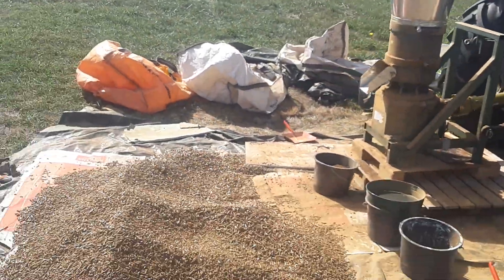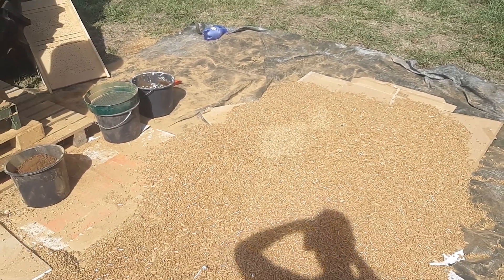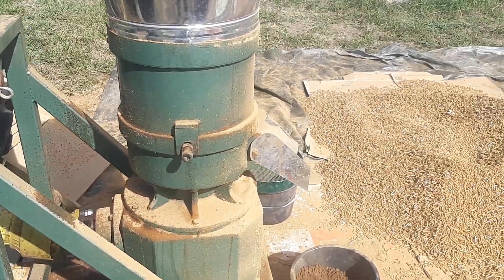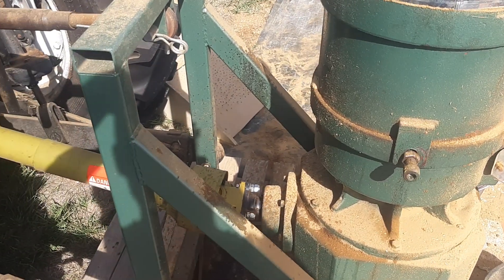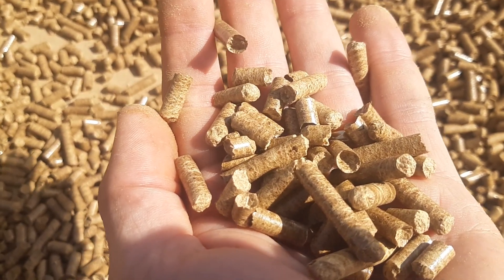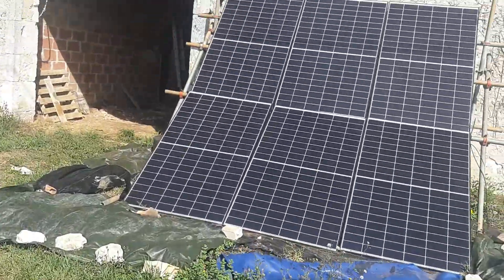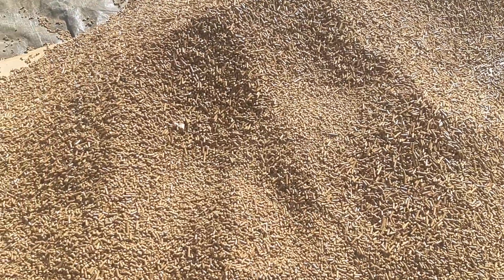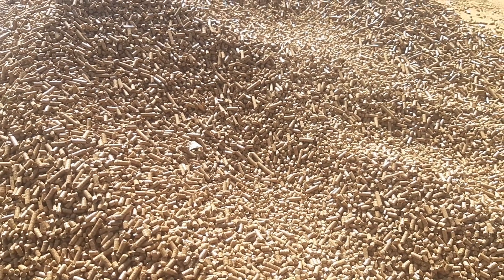Wood Pellet making process for heating your home. 100% Oak pellets on 360mm PTO mill. DIY SW France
A walk through of how I make wood pellets to heat my home on a PTO tractor driven pellet mill.

Send me any questions you have in the process.